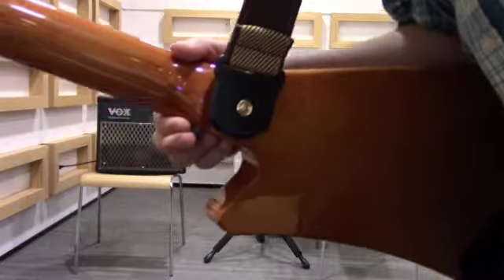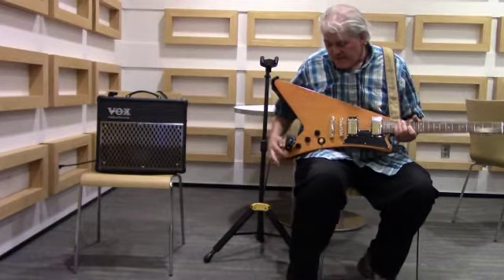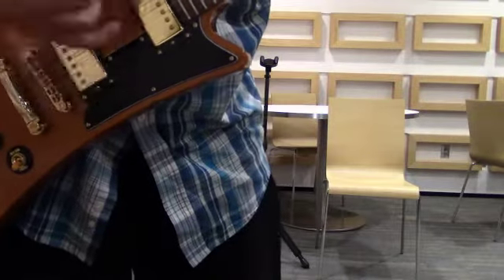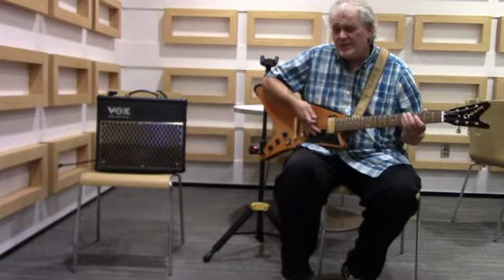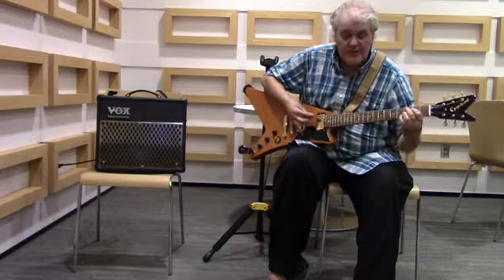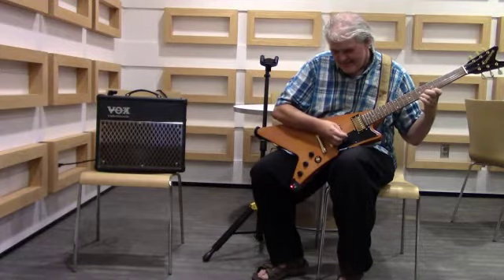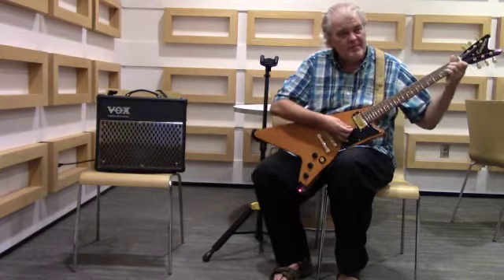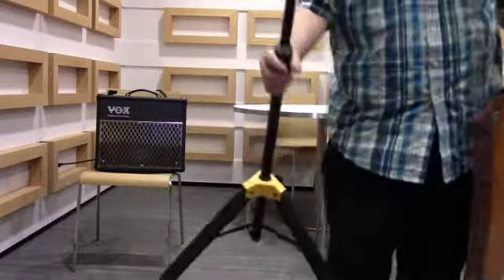Epiphone 1958 Korina Moderne Re-Issue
Despite its apparently awkward size and shape, this is quite a comfortable guitar to hold and play. It plays great and sounds great, with a vintage yet futuristic vibe. Highly recommended!